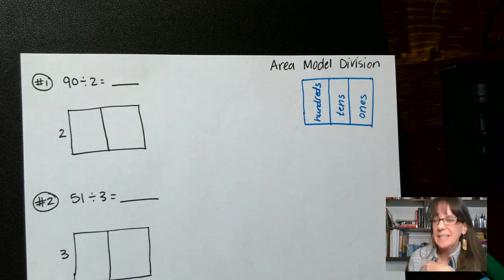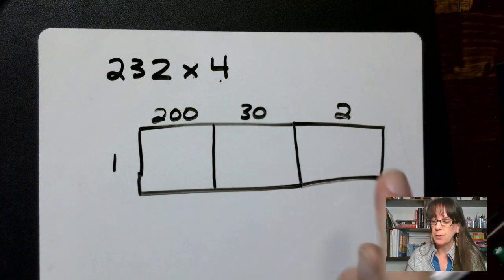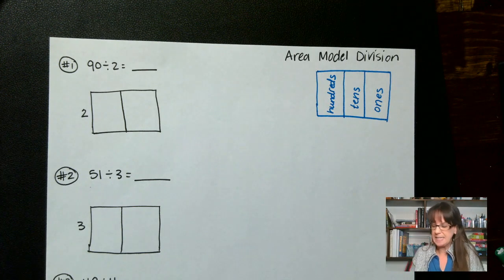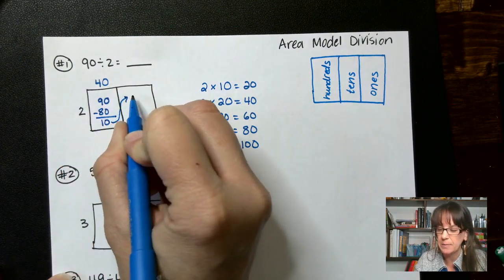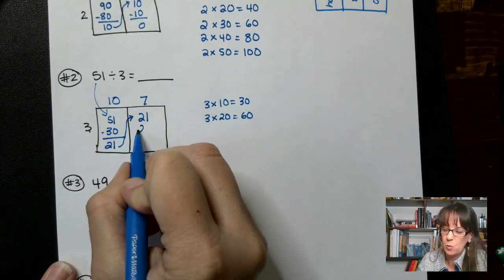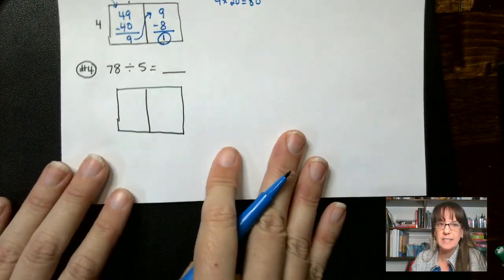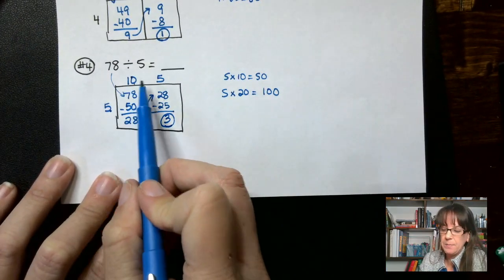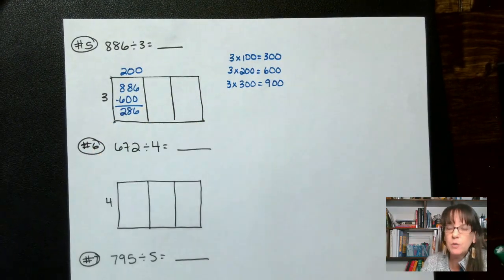Area Model Division 4.NBT.B.6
Hope this helps you, Brooks!